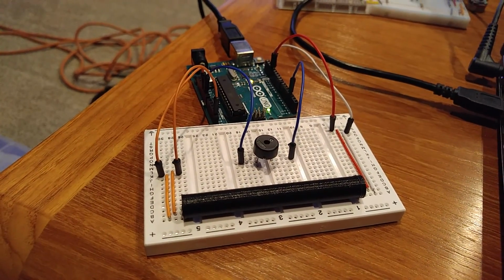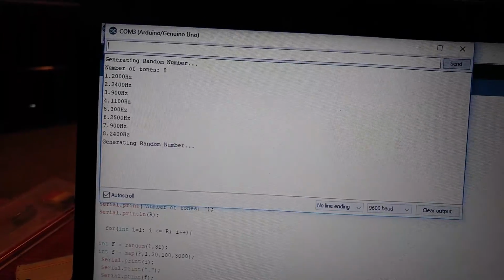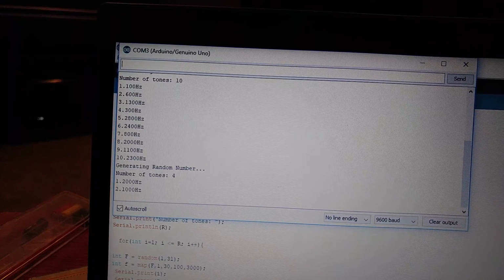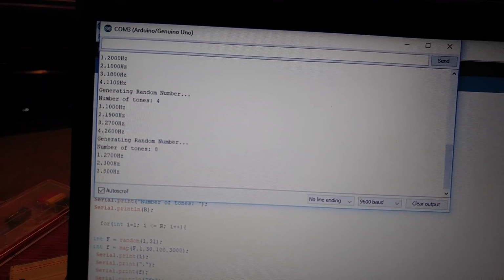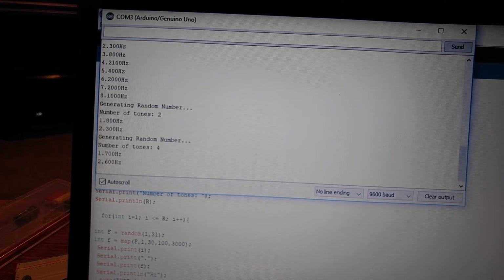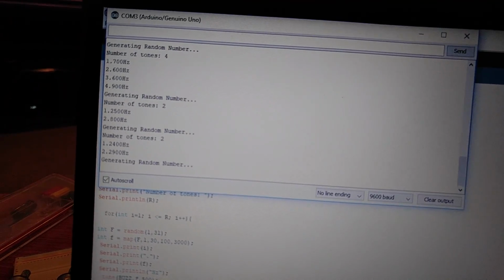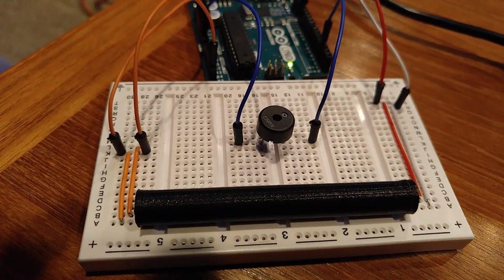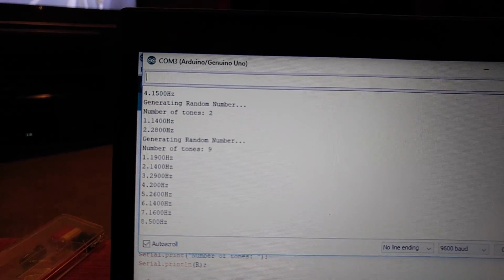MEC 140 LAB 6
Random tone generator